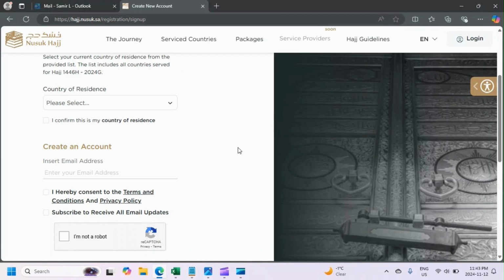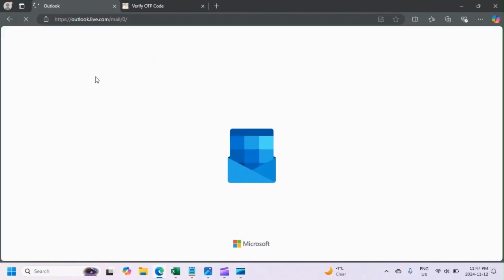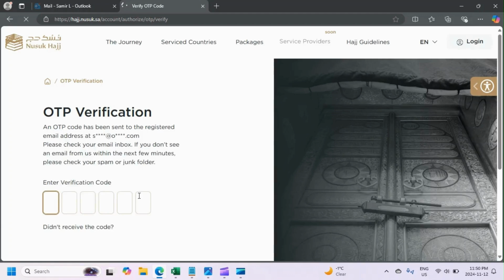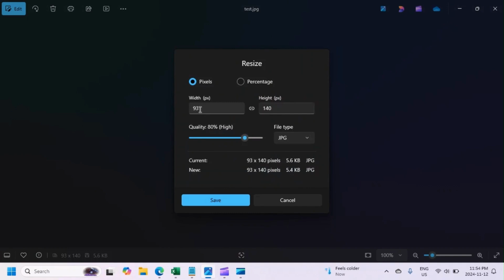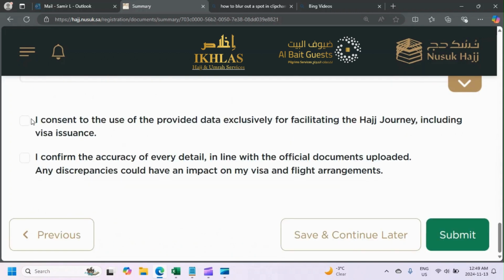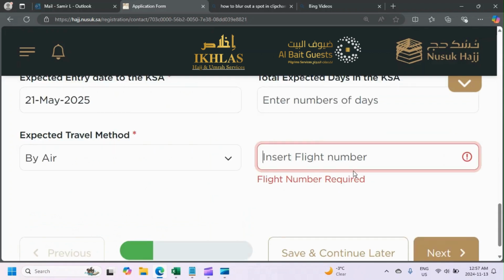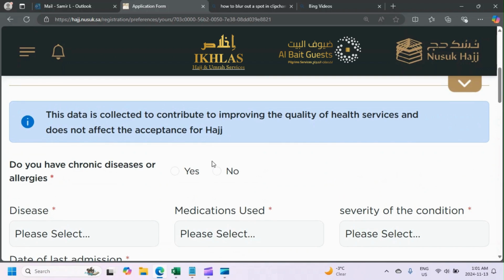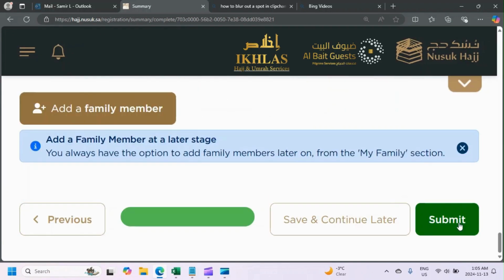How to Register at Nusuk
Hajj 2025 Registration Video